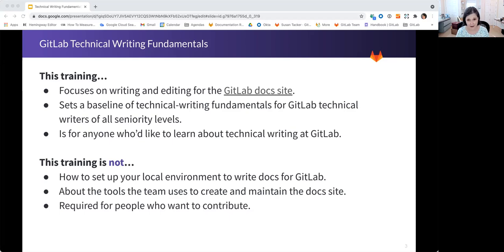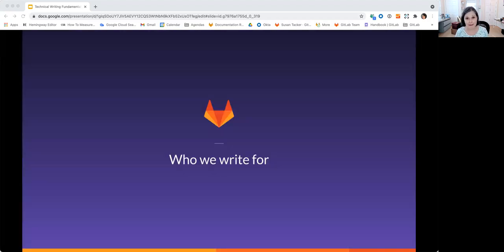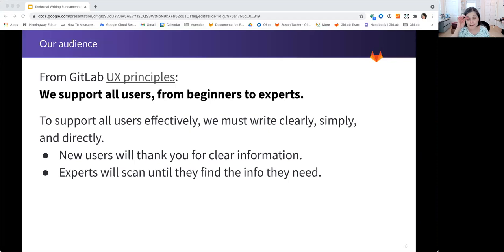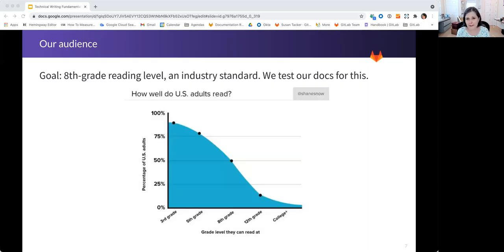Session 1 Tech Writing Fundamentals